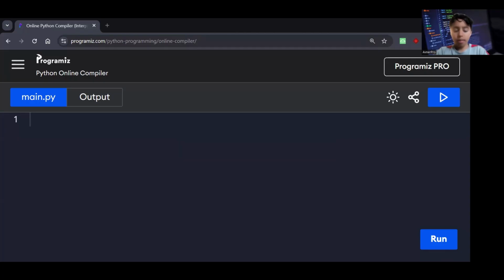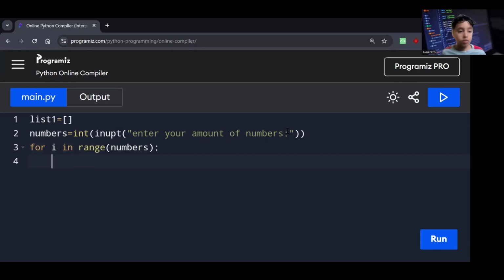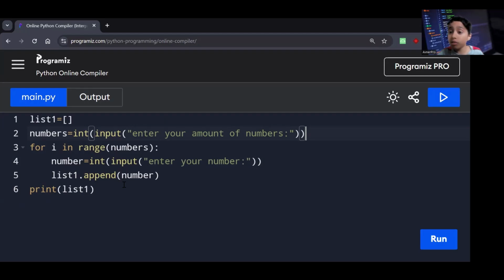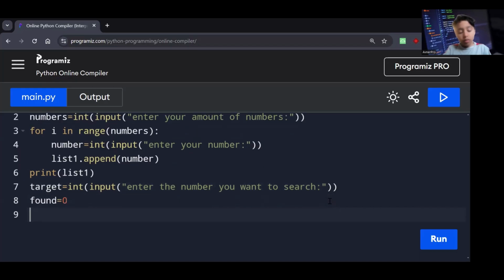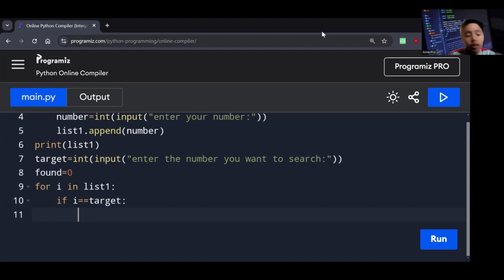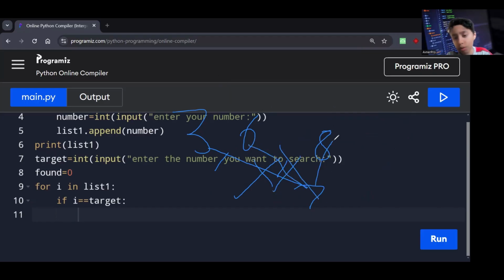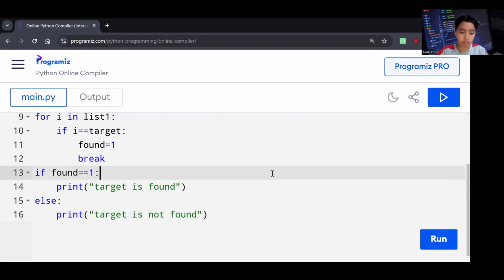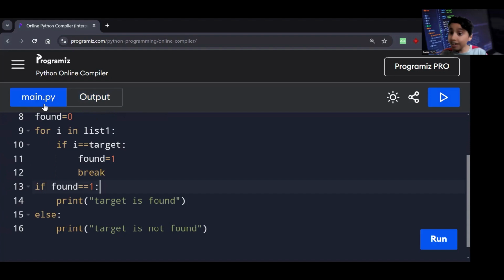Algorithms in python